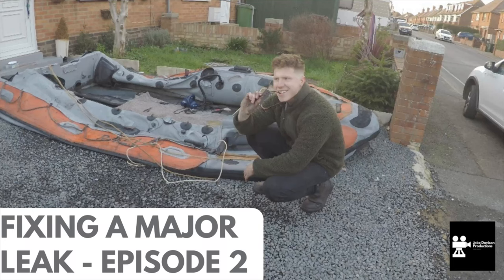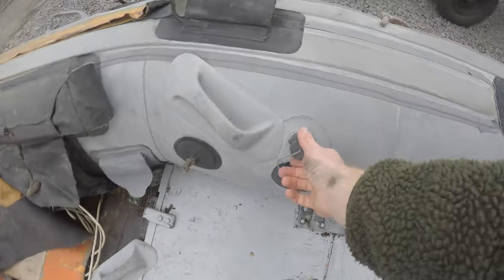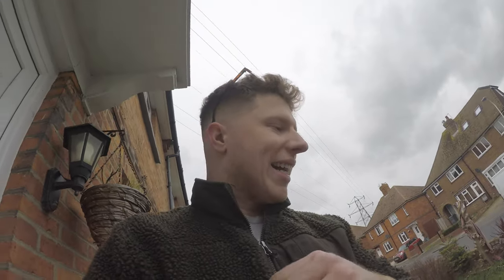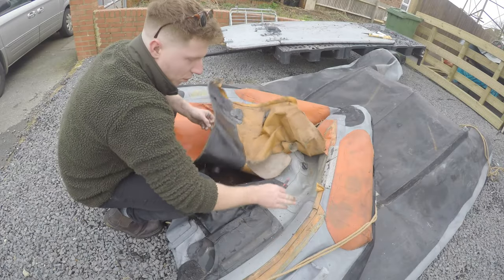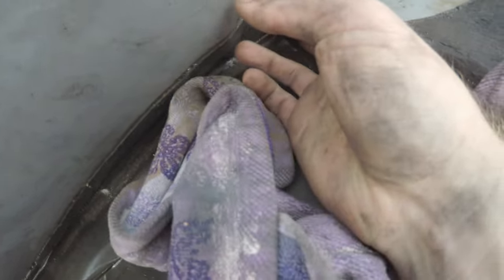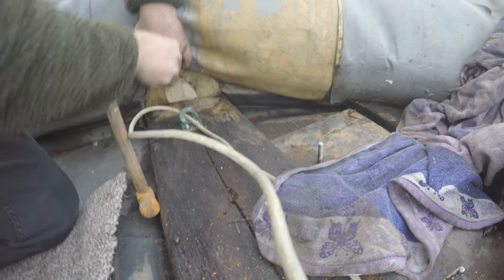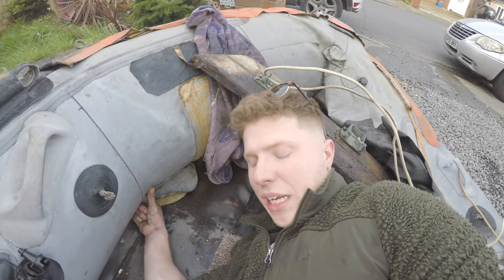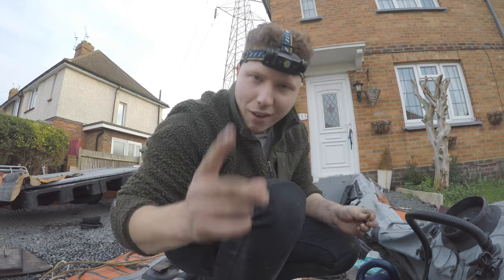EX RNLI Lifeboat - Small Inflatable Boat - Fixing The Leaks - Part 2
This week we are back restoring the barn find! the D-class RNLI boat. we fix the major leak in the front left tube and find more repairs that need to be carried out. This Boat is asking to be saved from the junk yard and im trying my best to restore this absolute classic lifeboat.